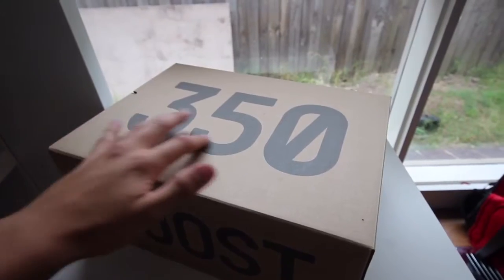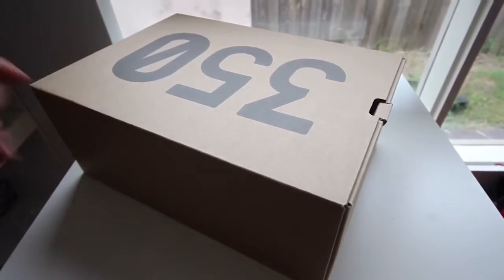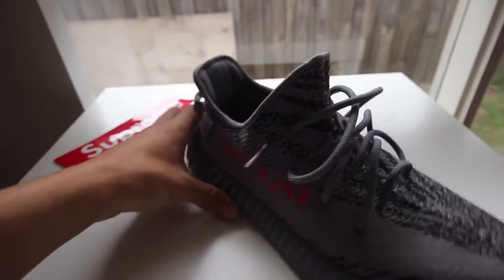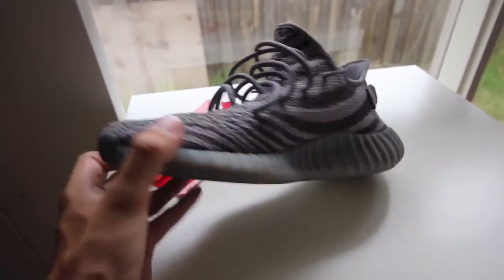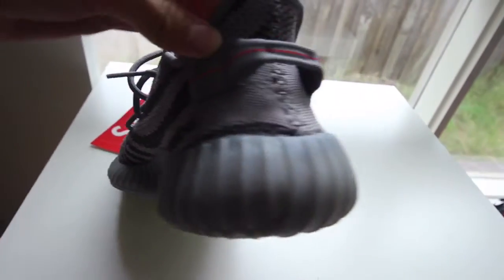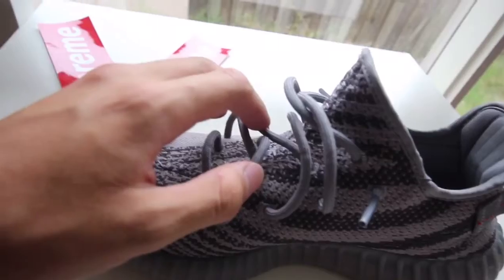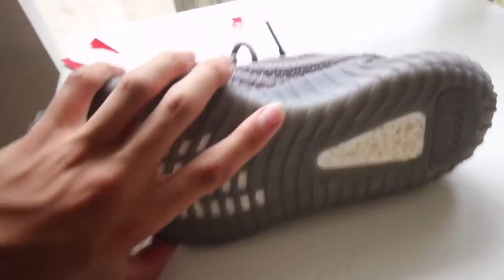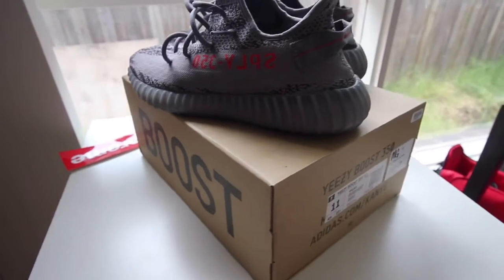Adidas yeezy 350 v2 beluga 2.0 review//on feet